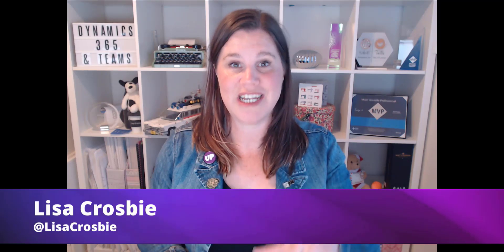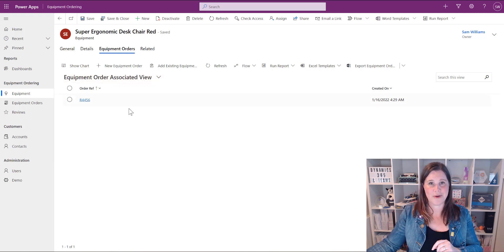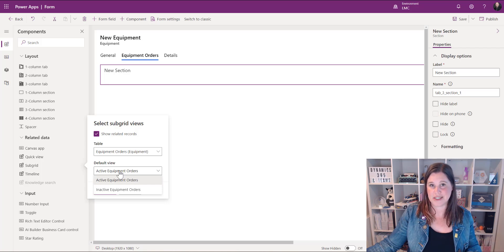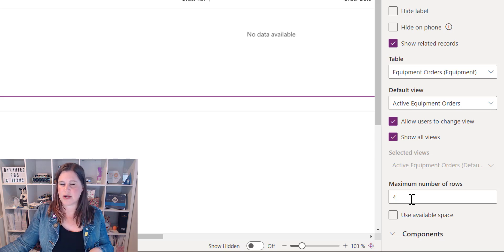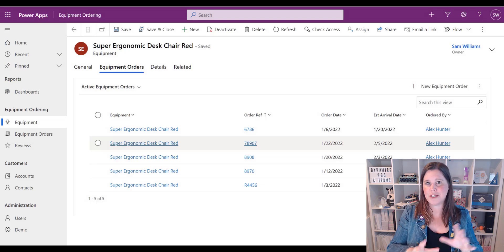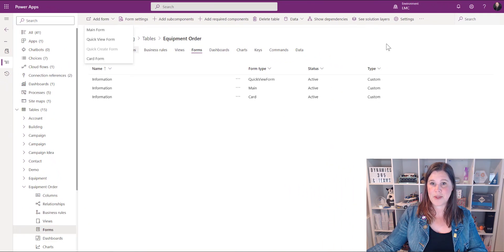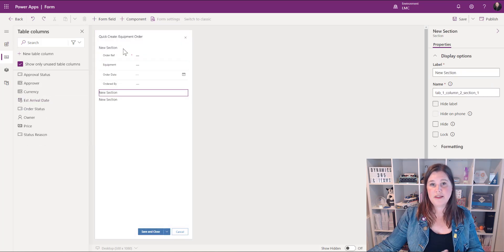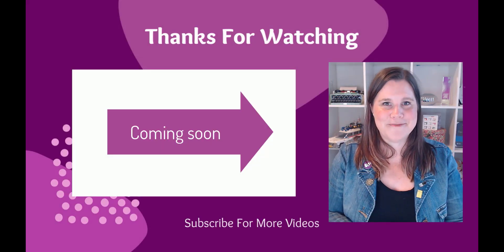Power Apps Model-Driven Apps: Subgrids and Quick Create Forms Tutorial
In this video you will learn how to create and configure subgrids and quick create forms in Power Apps model-driven apps. This tutorial covers the core concepts of what a subgrid is, how to add one to your form, and how to enable and create quick create forms for easy data entry.

If you're a complete beginner with Power Apps model-driven apps, make sure you watch my tutorial for complete beginners first

Timestamps:
0:00 - Subgrids in model-driven Power Apps
1:33 - Create and configure subgrids
5:51 - Create and configure Quick Create Forms